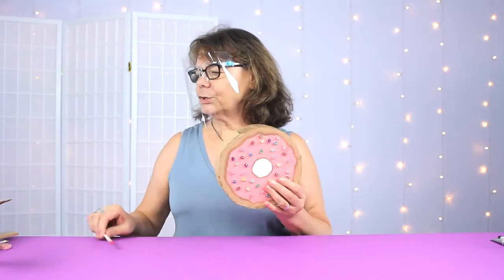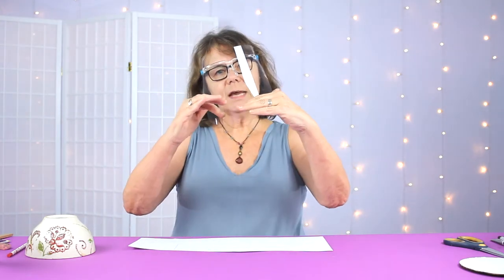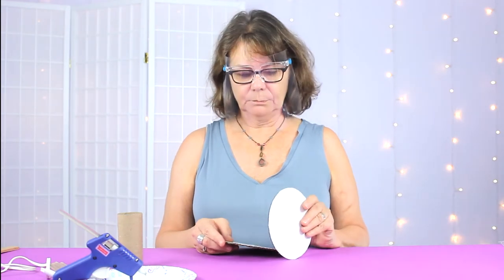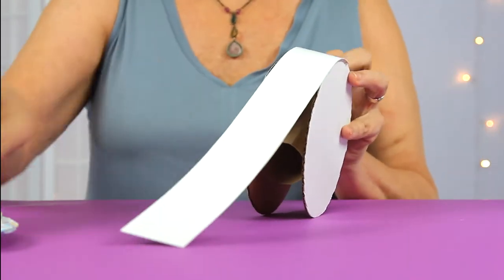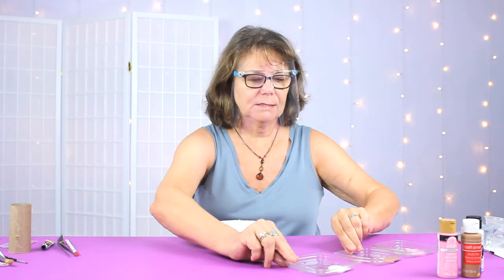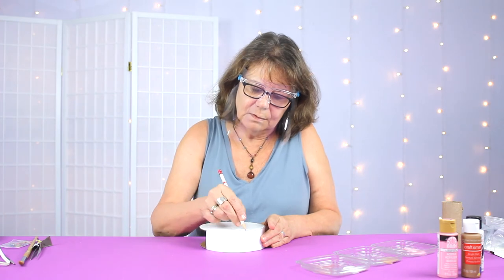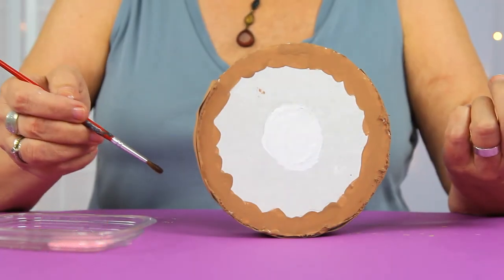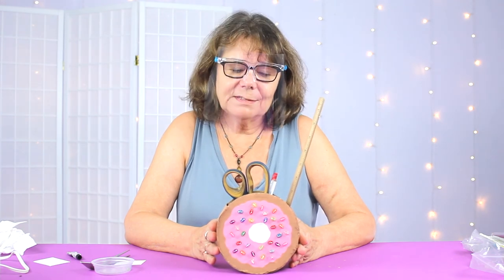DIY Donut Organizer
Whether you're heading back to school or suddenly find yourself working from home this DIY will keep you organized!

This is such a cute and simple way to keep all of your supplies in one place and decorate your workstation a little bit!

Don't forget to upload photos of your doggy sunglasses on Instagram at createwithcousin!

Feelin' crafty?